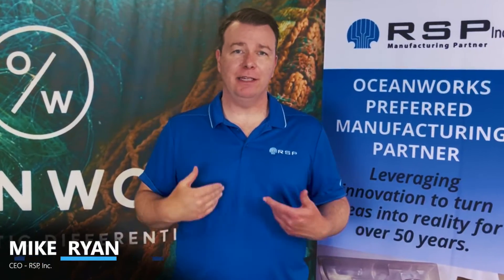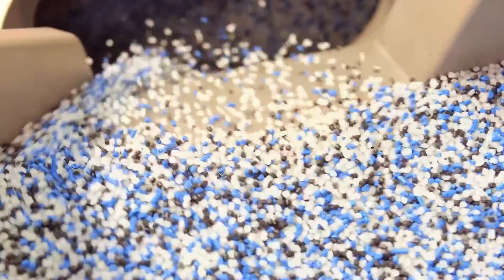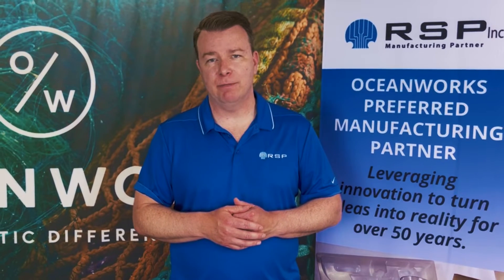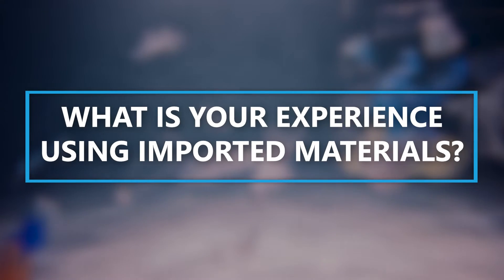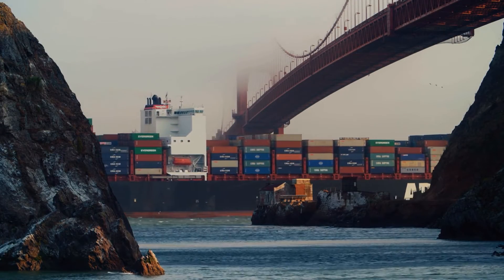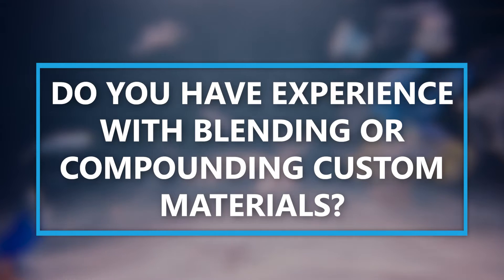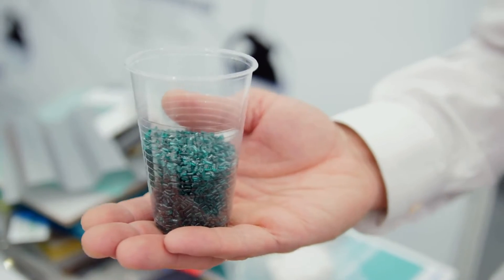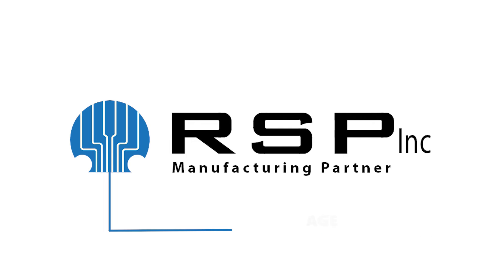Five Questions to Ask a Plastic Injection Molder About Ocean Plastic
Here are five questions you must ask your plastic injection molder before you hire them for your next project!  Have you worked with recycled plastic before?  Are you willing to run high quality recycled ocean plastic through your equipment?  What is your experience using imported materials?  Do you offer prototype tools or single cavity tooling to reduce your upfront investment cost?  Do you have experience with blending or compounding materials?  RSP and Oceanworks are your partners in sustainability and global responsibility.